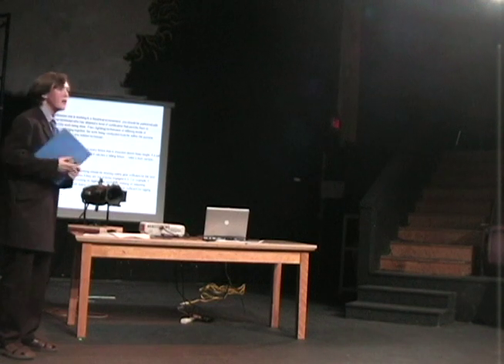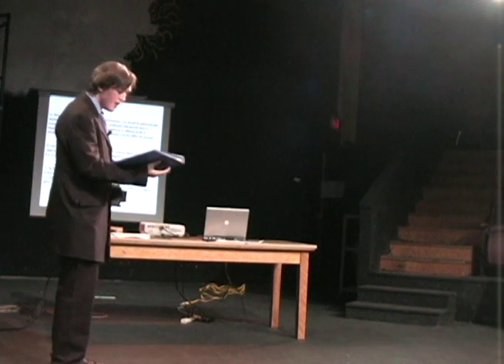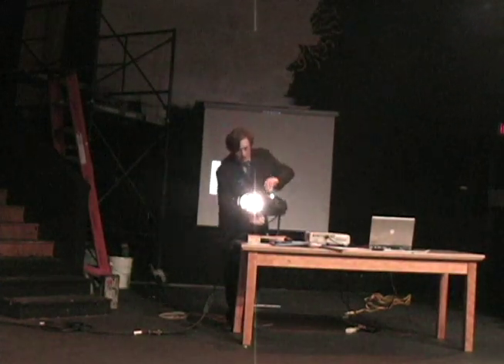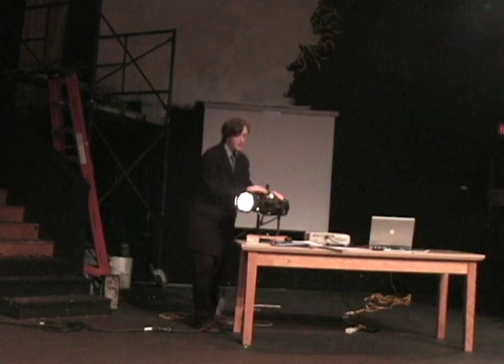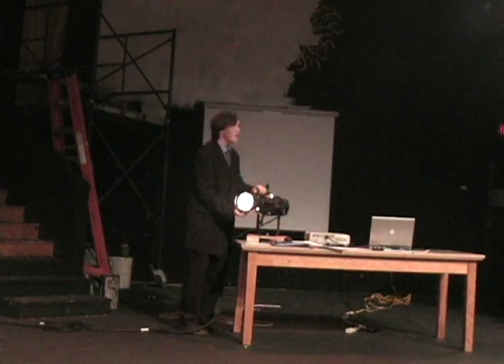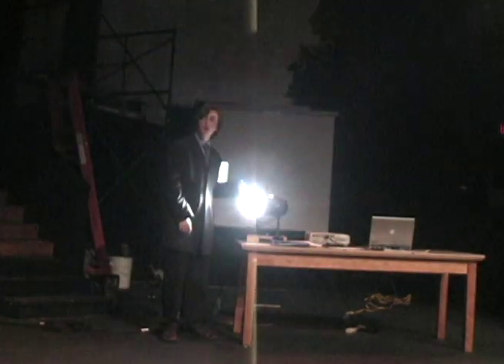The Student Technical Director's Handbook (Jordan Ascher)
Jordan produced a complete guide for student technical directors at Newton North and beyond.  He describes teaching through a working theater at NNHS. This is his formal presentation of his 2010 Senior Year Project at Newton North High School in Newton, Massachusetts.